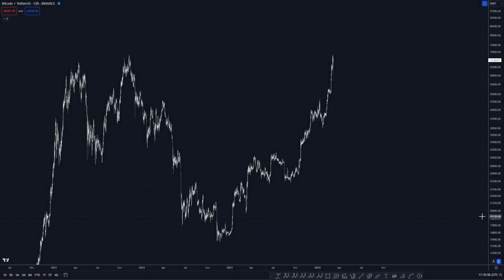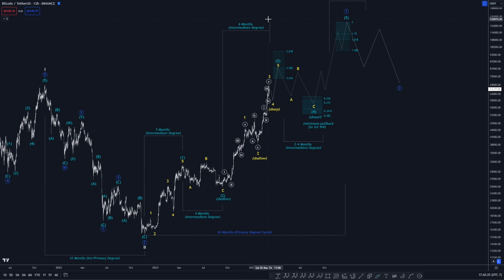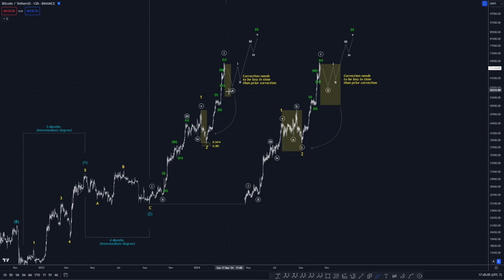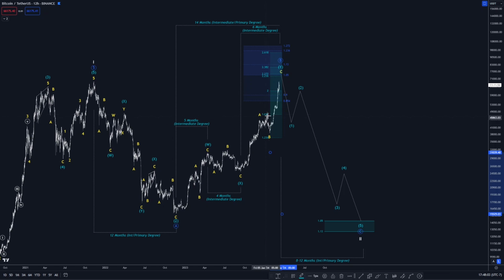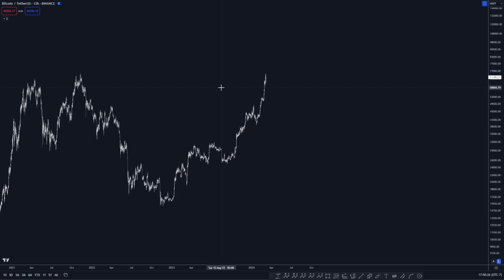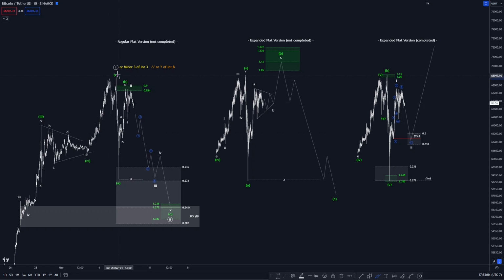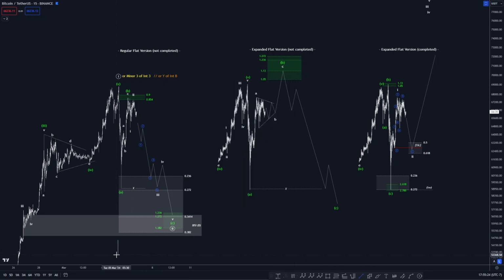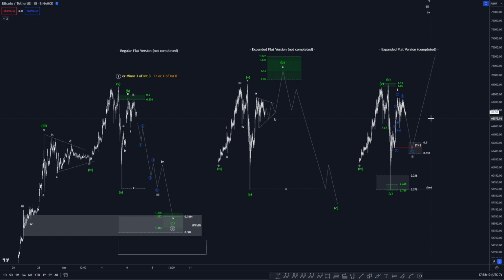Decrypting Bitcoin’s Recent Explosive Moves: Elliott Waves Unleashed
Almost 30,000 subscribers!! A SINCERE THANK YOU TO OUR SUBSCRIBERS AND VIEWERS!!!

Gain access to real-time insights, strategies, and news, plus direct communication with our expert coaches:

Chapters
00:00 Intro
01:10 HTF Bullish Count: In an Intermediate W3
03:15 HTF Bullish Count: In a 1-2, 1-2 extension
05:50 HTF Wave Degree Directional Confluence
07:45 HTF Bearish Count: ABC Flat
09:01 HTF Wave Degree Directional Confluence
11:00 Medium Time Frame
12:00 Review of Prior Small Time Frame Analysis
12:40 Micro Term Time Frame Analysis
18:45 Ending Remarks

STAY UPDATED!